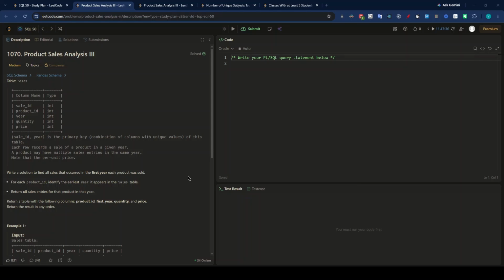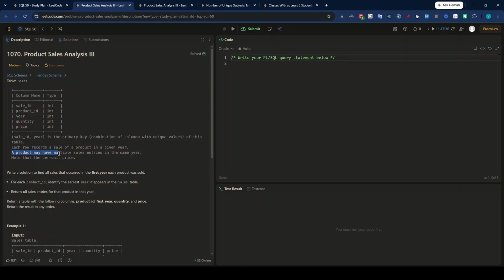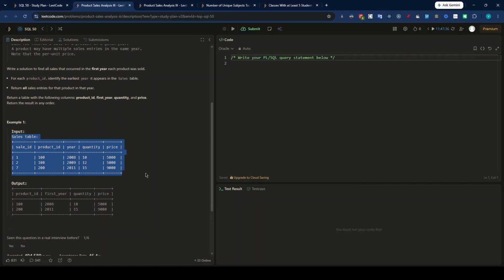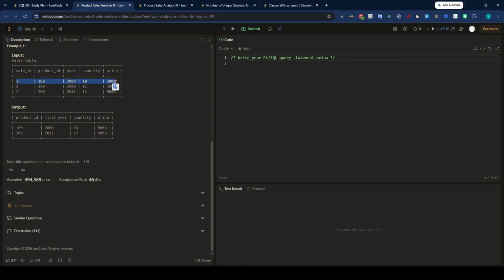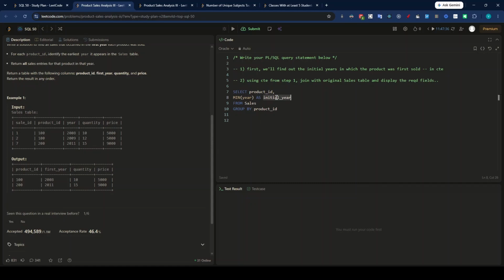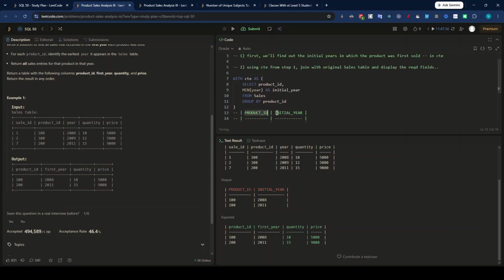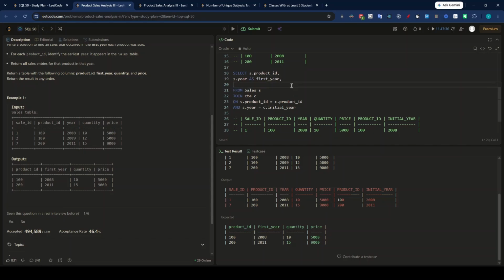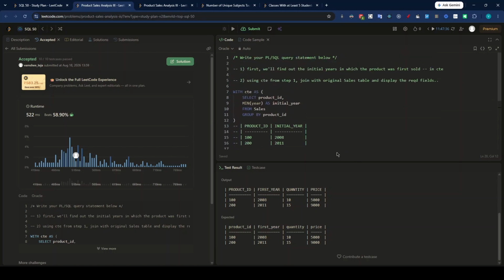SQL 50 | Problem 25 – Product Sales Analysis III | Medium